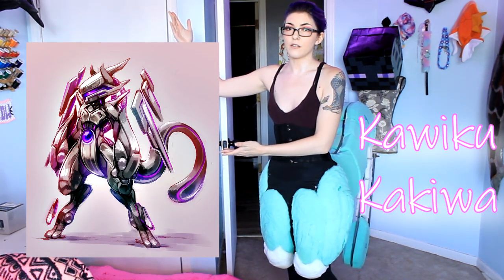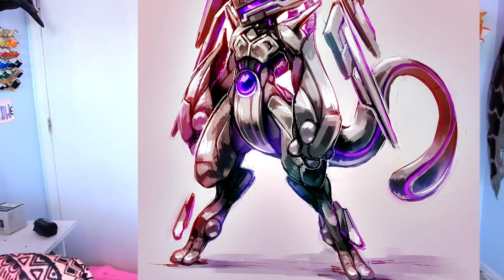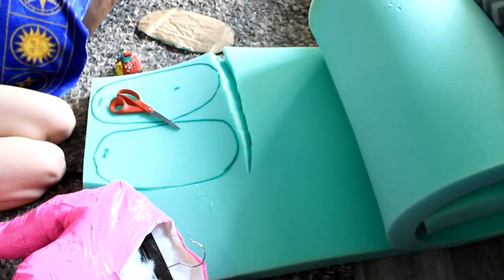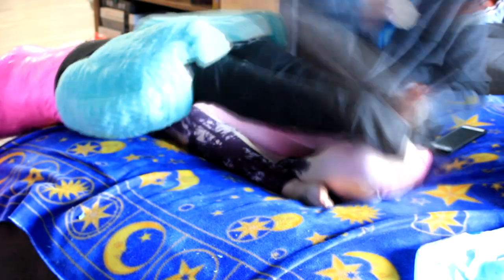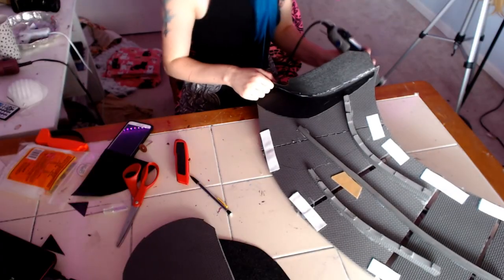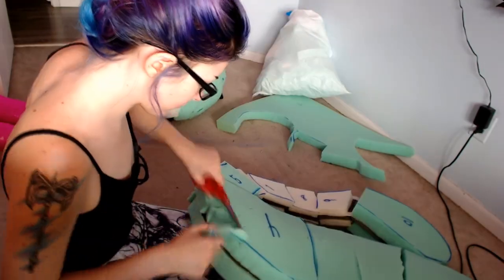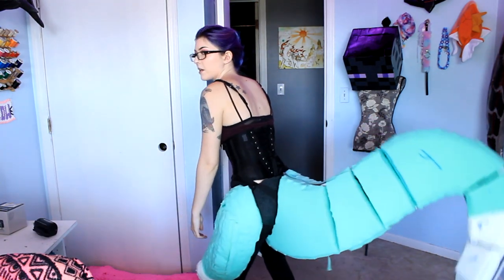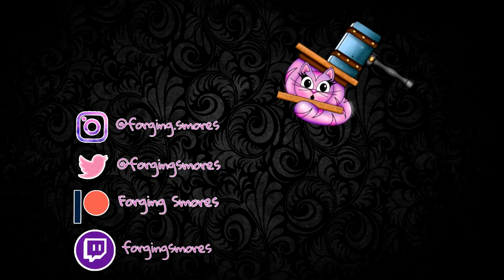Mecha Mewtwo build : Tail and thicc thighs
I forgot to thank fursuit makers for posting their digileg tutorials, they helped a bunch for my first pair of thicc thighs!! :D

TONS OF ELECTRO SWING because I forgot how much it makes me happy
Wat Dat Dee
[Electro Swing] Peggy Suave - Posin'
ProleteR - April Showers
TheFatRat - MAYDAY feat. Laura Brehm (Ghost'n'Ghost Remix)